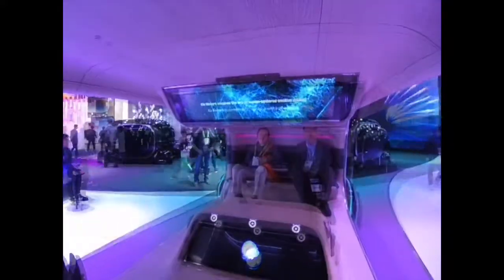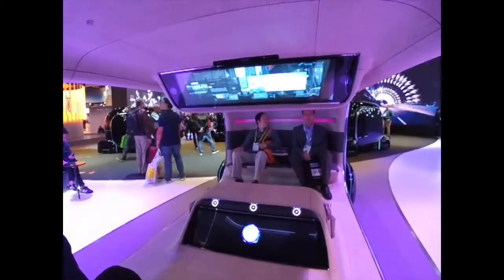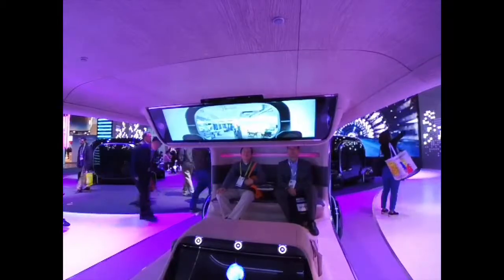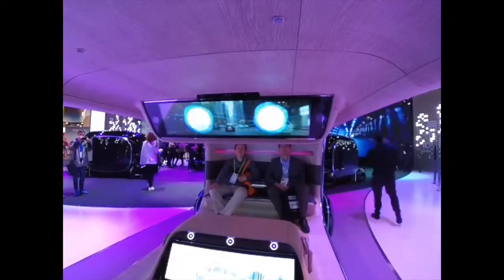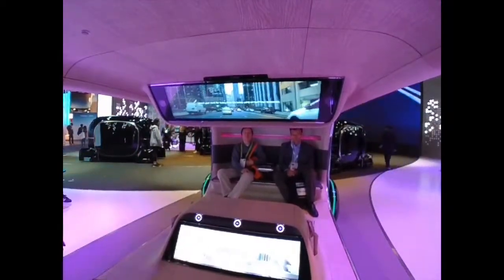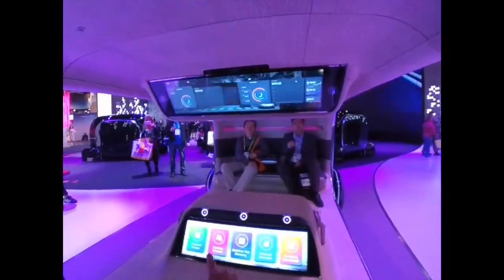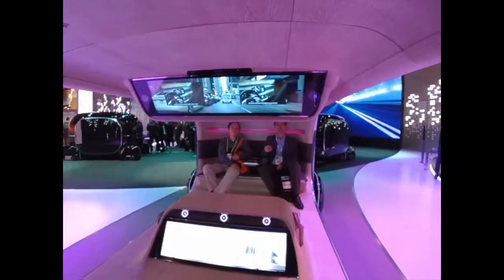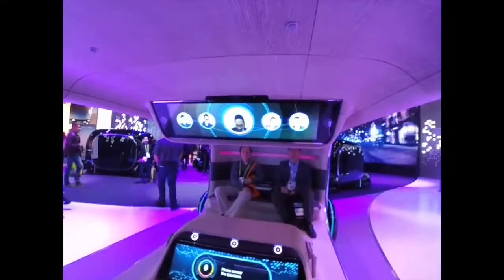CES 2019 Kia | Vtouch 4p full